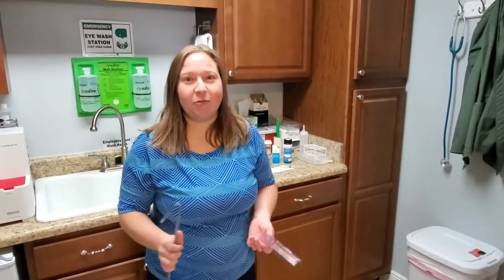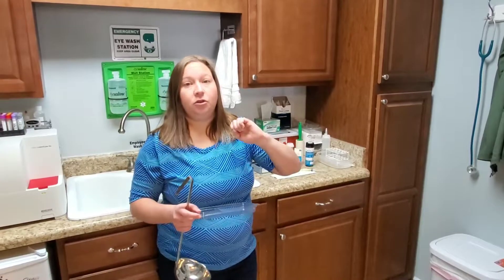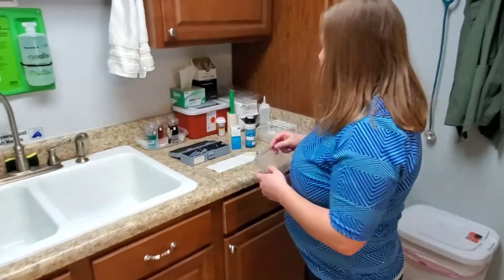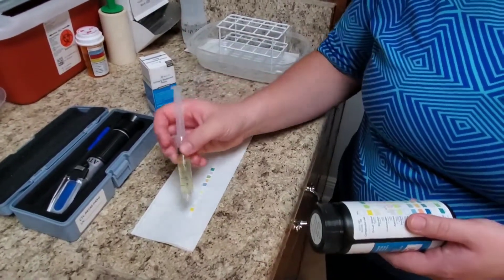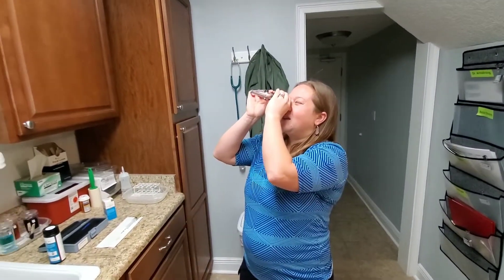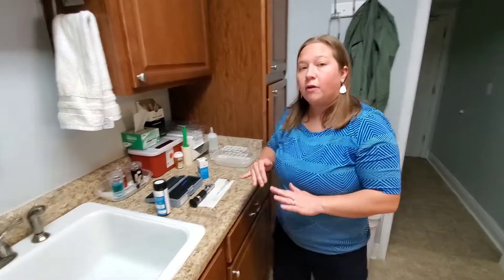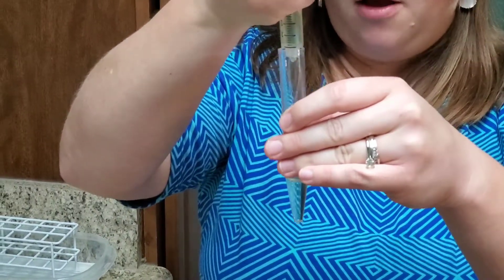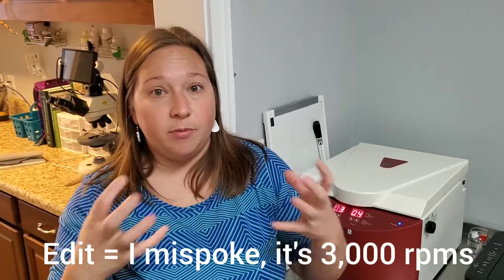Ask the Vet - Urine Testing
Step by step urinalysis in the animal hospital